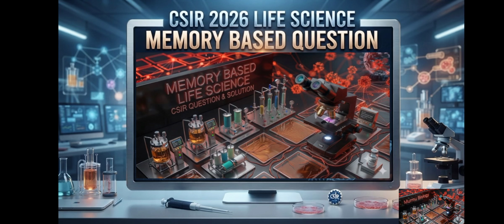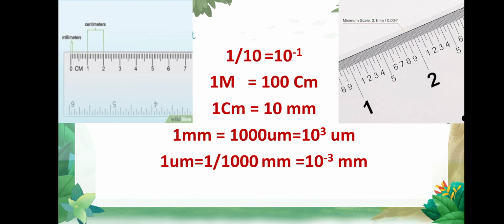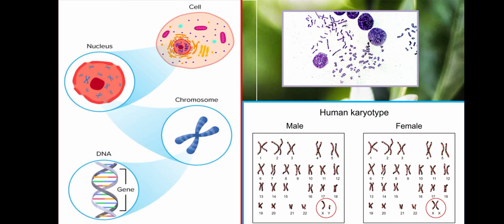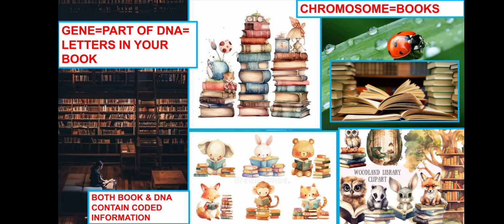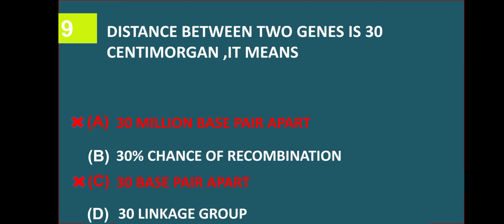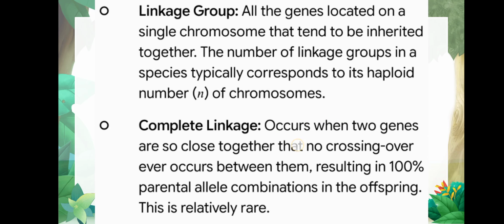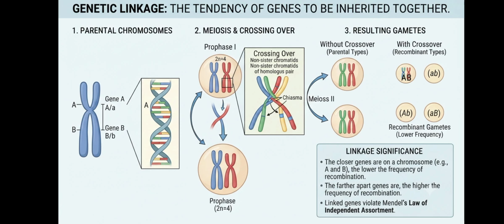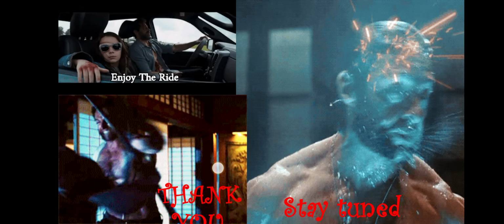CSIR NET Life Science Memory Based Questions 2026